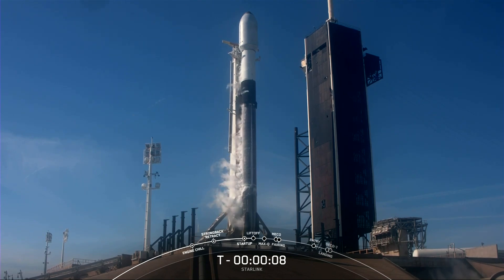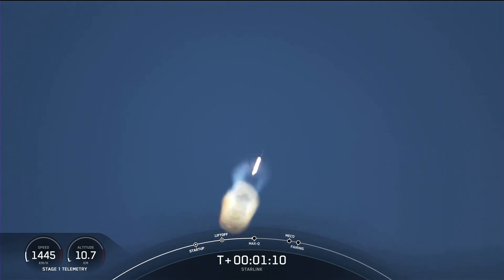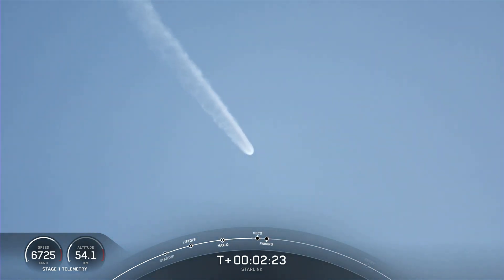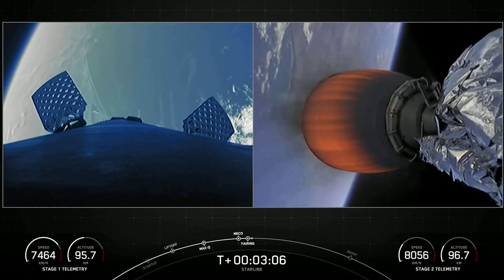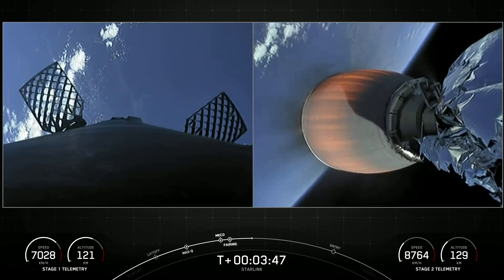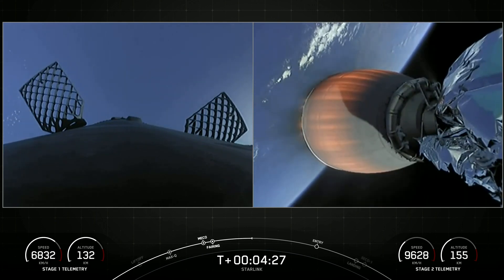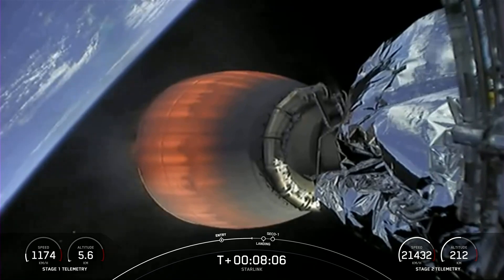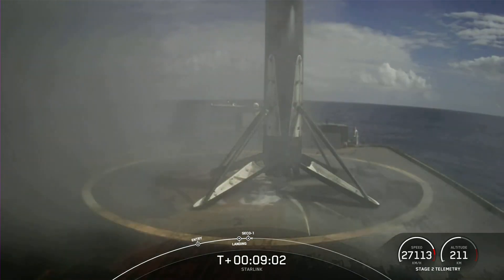SpaceX Starlink Launches! (with 47 Satellites)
SpaceX just launched 47 Starlink satellites from Kennedy Space Center in Florida.  Watch it here.